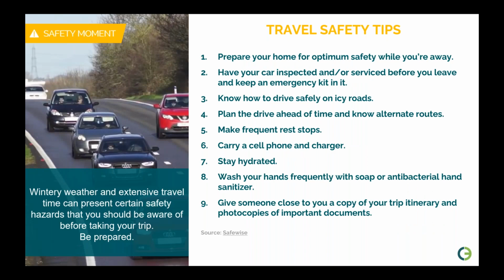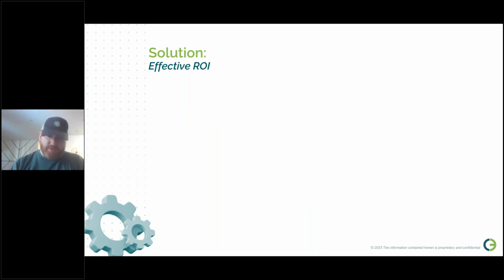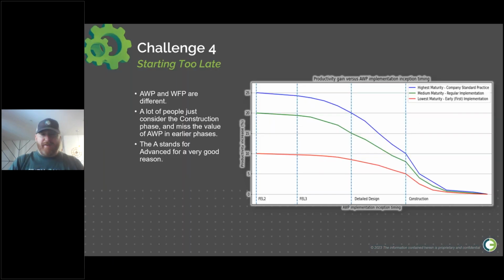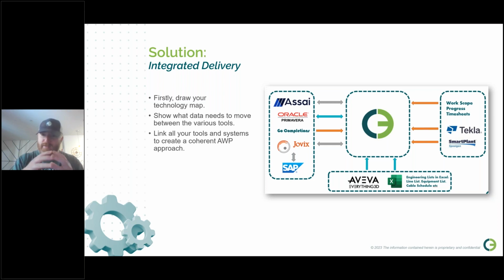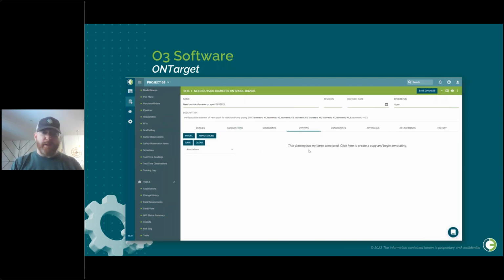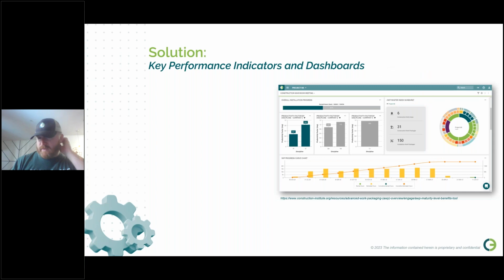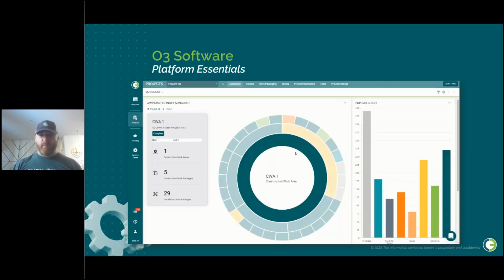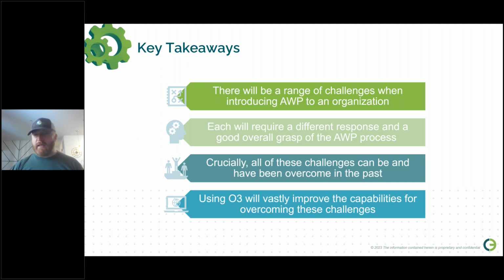Webinar: Overcoming the Biggest AWP Challenges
Implementing Advanced Work Packaging (AWP) can be daunting—introducing new methodologies often meets resistance, especially when it changes the way teams work and operate. That hesitation is natural, but it doesn’t have to be a barrier.

While challenges are common, there are also proven solutions that make AWP adoption easier and more effective.

Join Andrew Foy, VP of AWP & Construction at O3 Solutions, as he explores the most frequent obstacles organizations face with AWP implementation. Learn how projects of all sizes are overcoming these challenges using market-leading software to drive success.